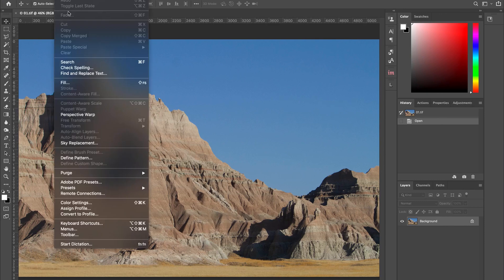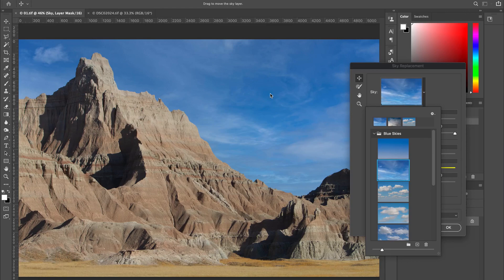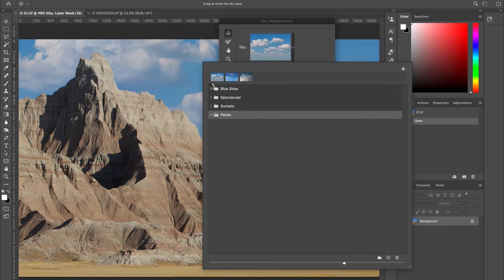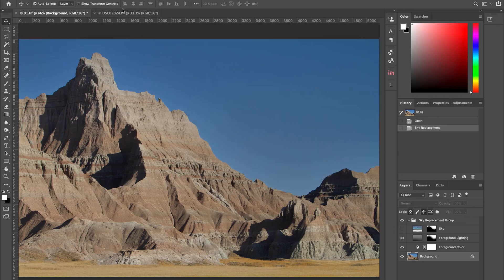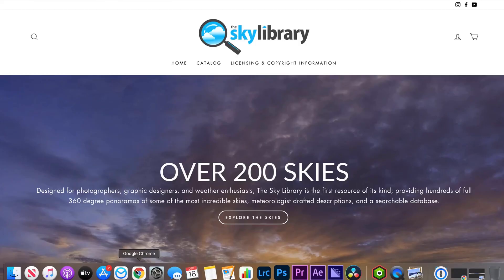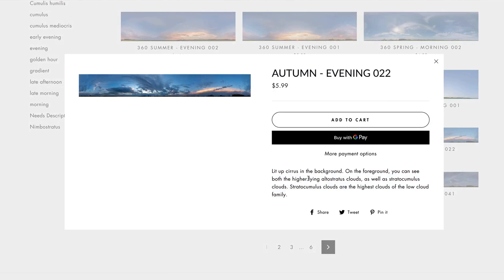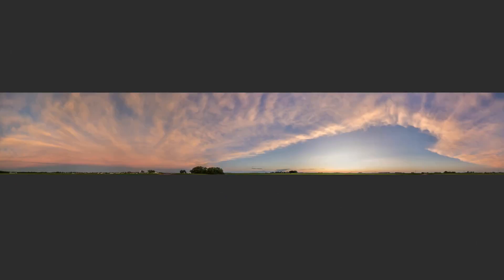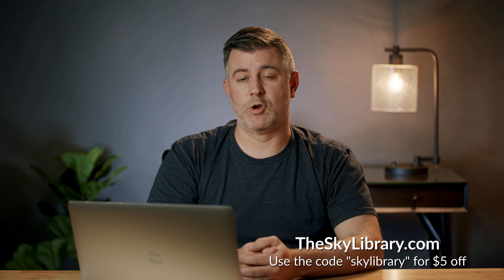How To Replace The Sky In Photoshop with PANORAMIC SKIES!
I have been doing sky replacements for years, but since 2018, I have been taking a different approach than anyone else I have seen out there. Not so much in the technique, but in the skies that I am using. The best way to do sky replacements in Photoshop??? Using panoramic skies.